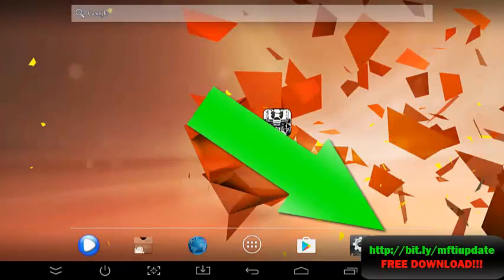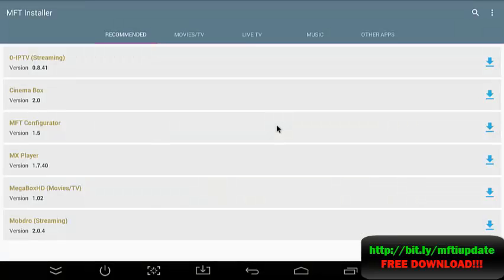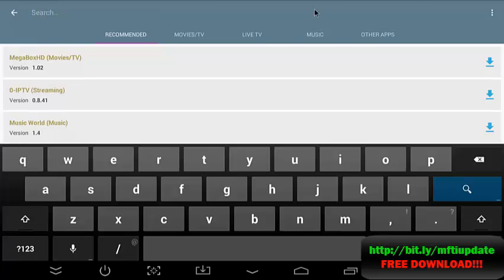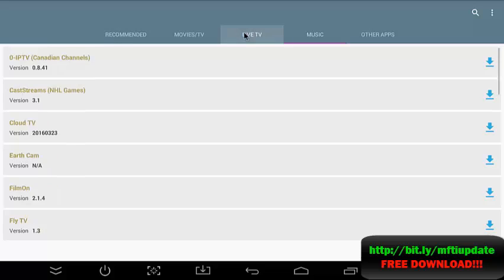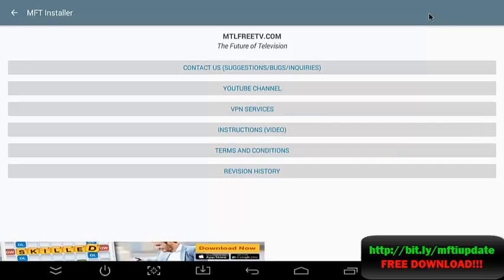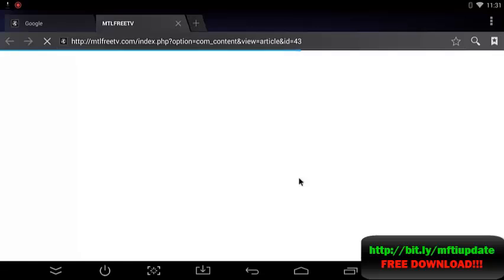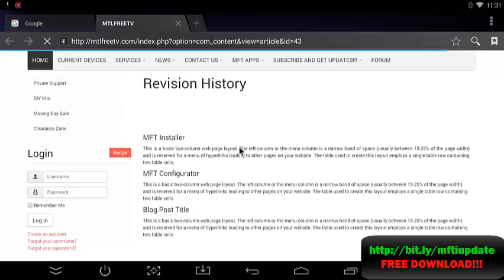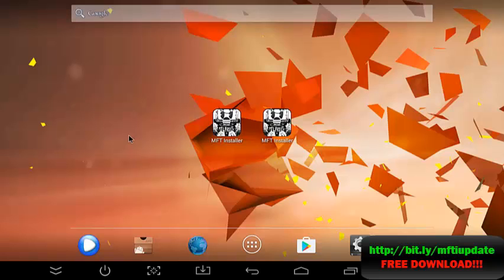MFTInstaller 4.2 is Here! (Uninstall All Older Versions)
MFT Installer for all Android Devices (Phone, Tablet, Android TV). This is a hub or app aggregator (similar to the Playstore or Aptoide) and gets the most popular Android app for movie, tv and sporting streaming and now MUSIC then  provides the latest version for them. ShowBox, Playbox HD, Movie Box, Movies HD, Mobdro, UKTV Now, FilmOn, Cartoon HD, BMovies ect.

Now compatible with Android 6.0 (Marshmallow), Android 5.0 Lollipop and older version like Kit Kat.

Updated from 4.2

Adding the MTLFREETV Repo

MFTInstaller

How to Change Backgrounds in XBMC/Kodi

VPN SERVICES

Get private support!

Fire TV Stick with Alexa Voice Remote | Streaming Media Player

CANADA Fire TV with 4K Ultra HD and Alexa Voice Remote (Pendant Design) | Streaming Media Player